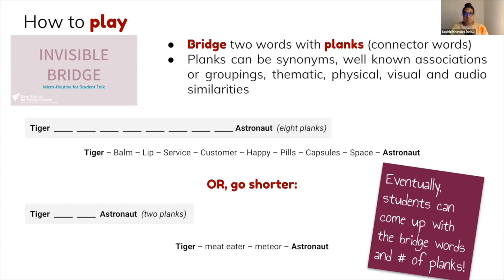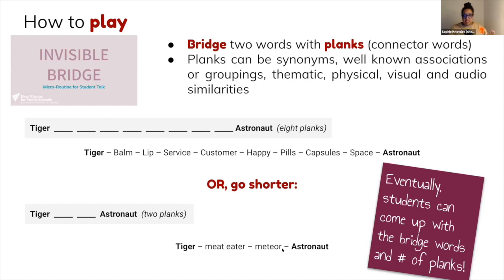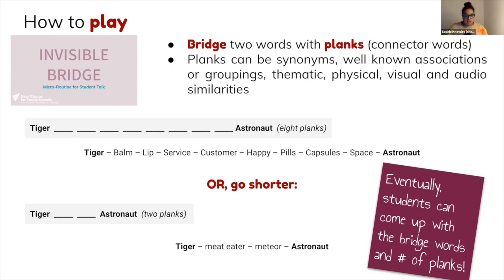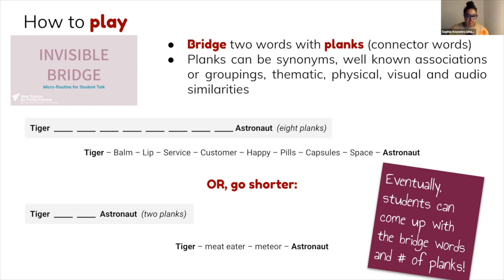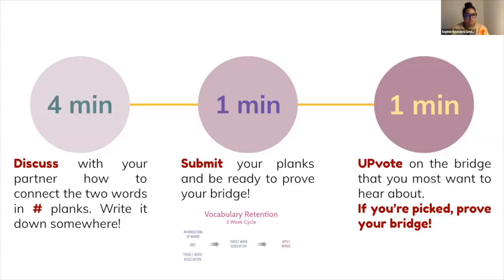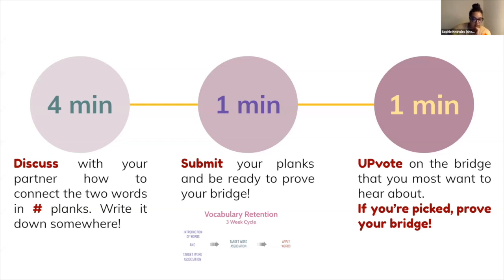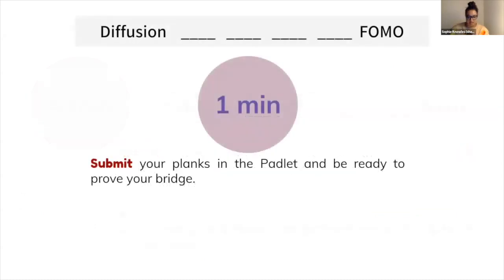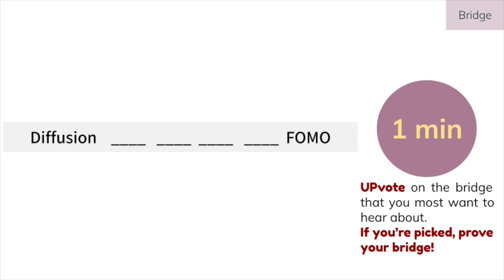“Invisible Bridge” Micro Routine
Our videos are from real classrooms and professional learning workshops that show the enactment of a routine.

Micro-Routines are short peer interactions that are designed for information synthesis. They are no more than three steps, or six minutes long, and may be used across content areas.

For over three decades, New Visions for Public Schools has played a central role in improving the quality of New York City public schools and removing barriers to the success of low-income students and students of color.
New Visions focuses on providing educators with the tools, resources, and support to build and continuously improve strong and responsive systems. These include major investments in student planning tools, free and high-quality curriculum, and innovative career & college preparatory programs.